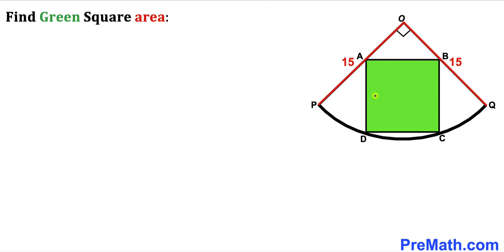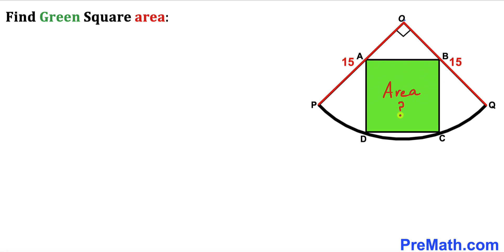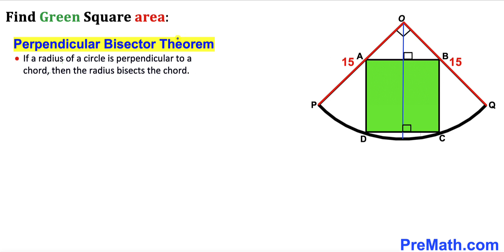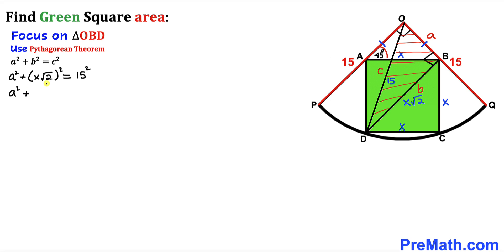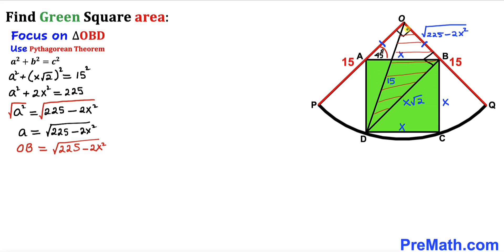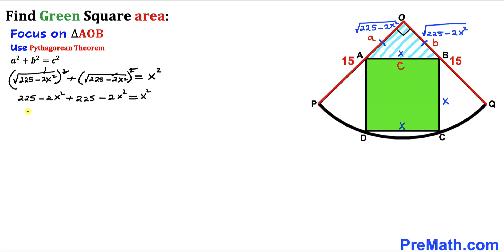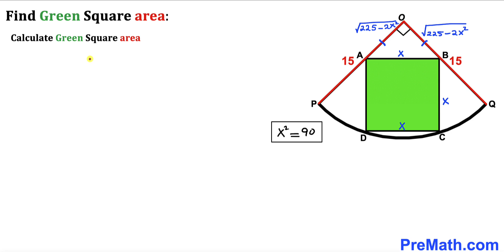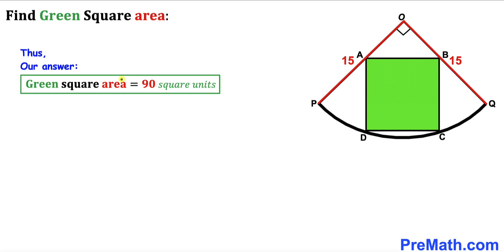Math Olympiad | Can you find area of the Green Square? | Quarter circle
Learn how to find the area of the Green Square in the quarter circle. Important Geometry and Algebra skills are also explained: Pythagorean theorem; Perpendicular Bisector Theorem; area of the square formula. Step-by-step tutorial by PreMath.com

blackpenredpen
math olympics
olympiad exam
math olympiada
British Math Olympiad
olympics math
olympics mathematics
Number Theory
mathcounts
math at work
Pre Math
Olympiad Mathematics
Olympiad Question
Geometry
Geometry math
Geometry skills
Right triangles
imo
Competitive Exams
Competitive Exam
Calculate the length AB
Pythagorean Theorem
Right triangles
Intersecting Chords Theorem
coolmath
my maths
mathpapa
mymaths
cymath
sumdog
multiplication
ixl math
deltamath
reflex math
math genie
math way